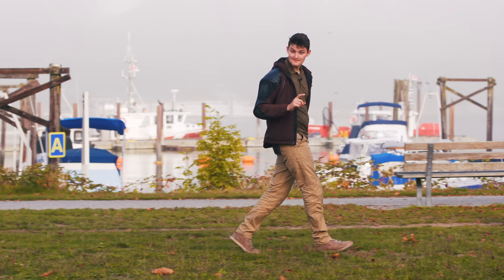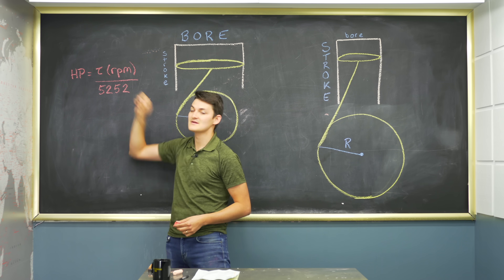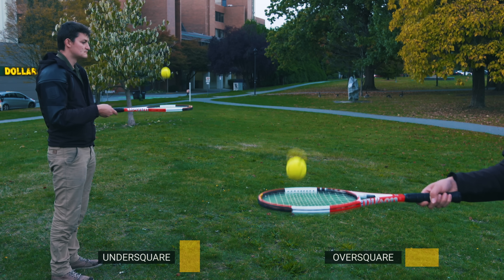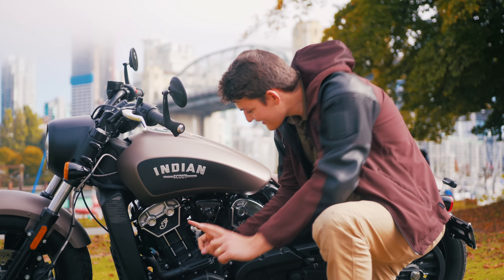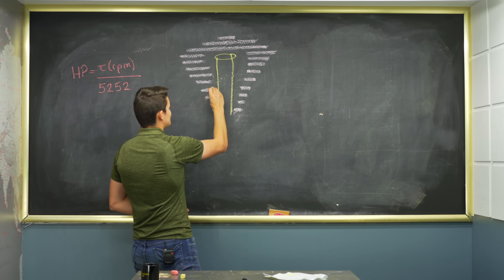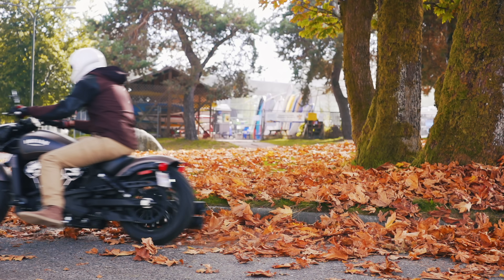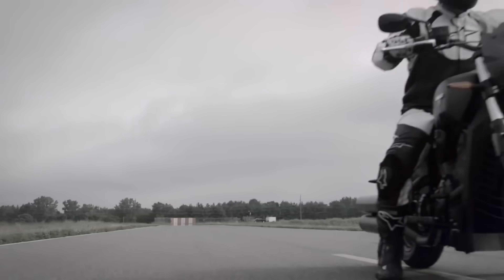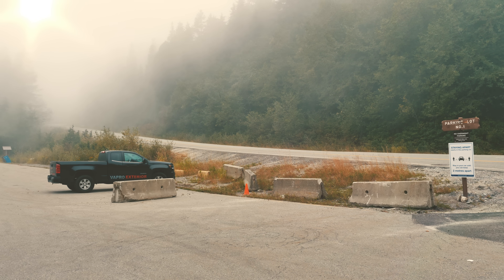How Indian Makes 43% More Power than Harley-Davidson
Metallurgy? Keto diet? Liquid cooling? Red Bull? What’s the secret behind Indian's huge power advantage over Harley-Davidson?

Cinematographer & Editor : Aneesh Shivanekar